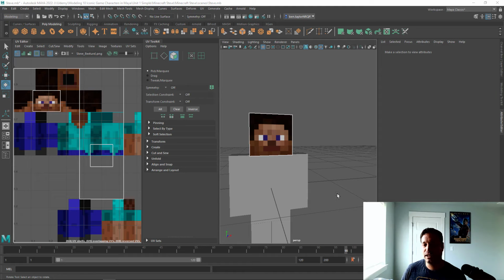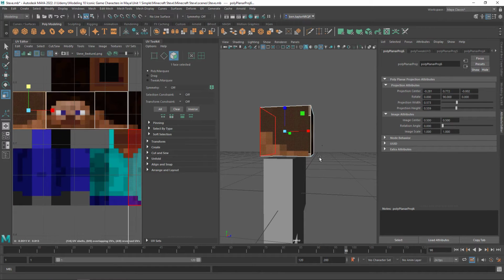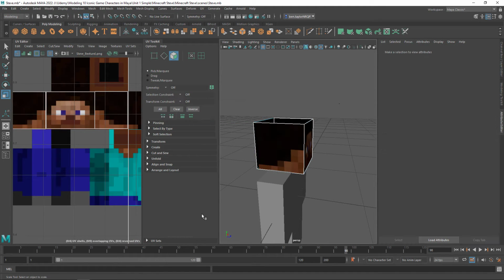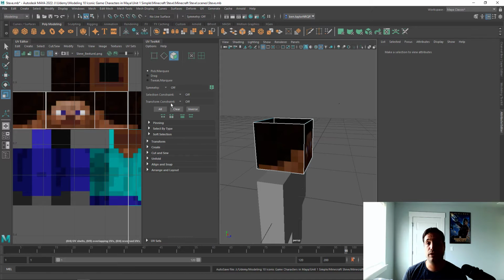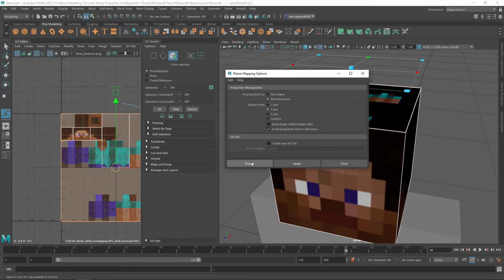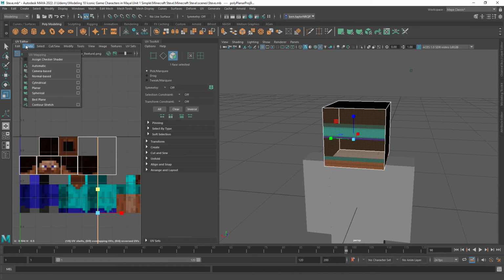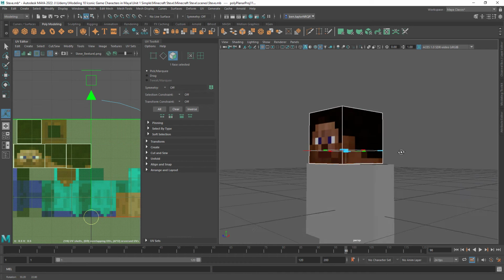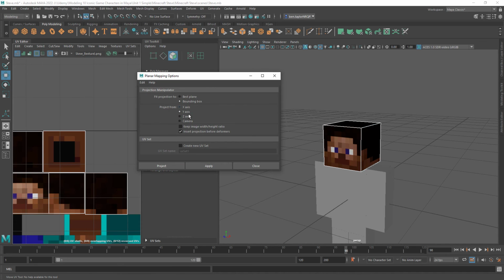Texturing the Head Challenge 1